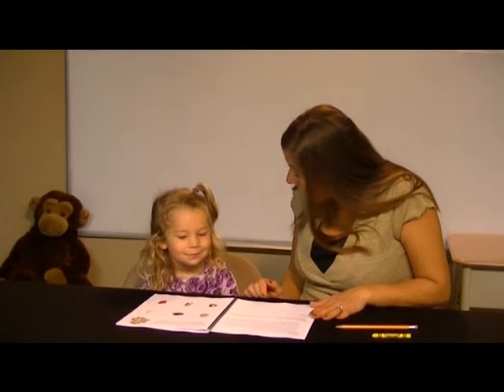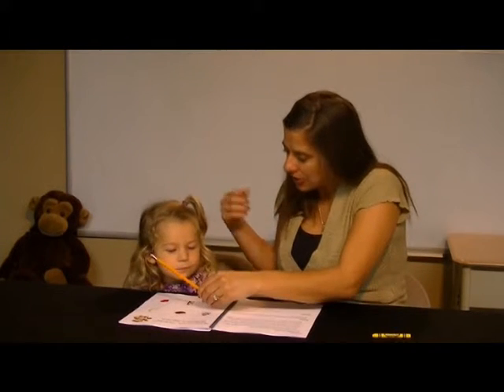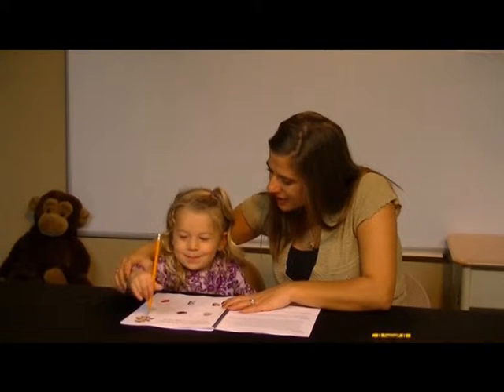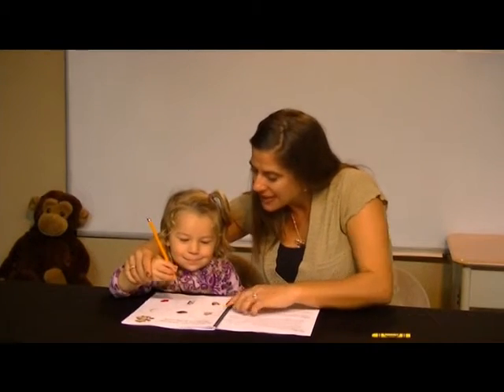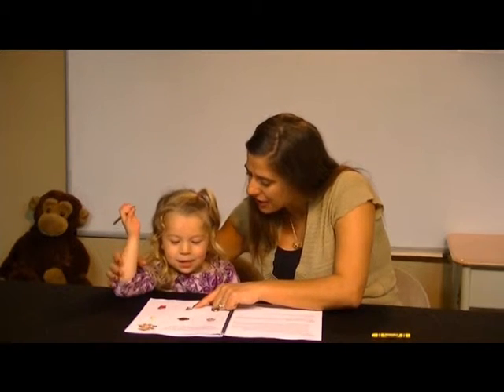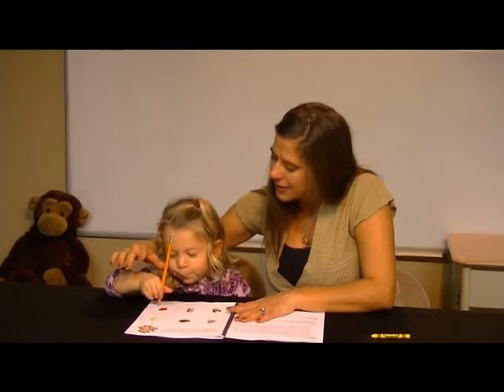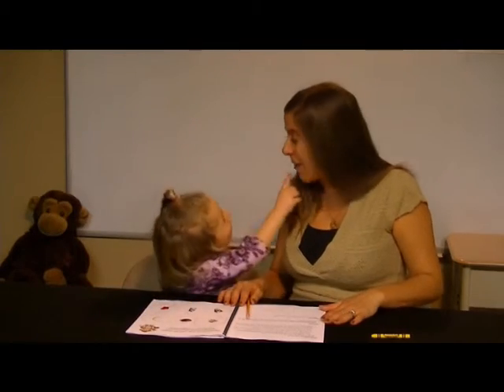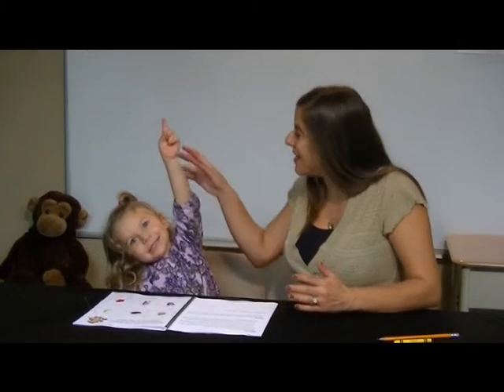Smart Pack - Recognize M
School House Box presents the Smart Pack, recognizing the letter M.  See how a teacher uses the Smart Pack to help her own children recognize the letter M.